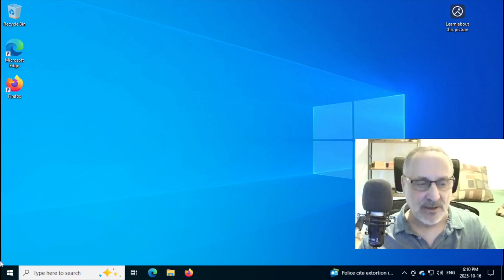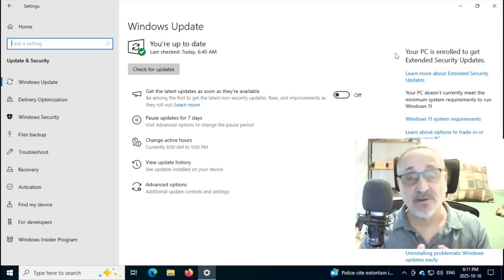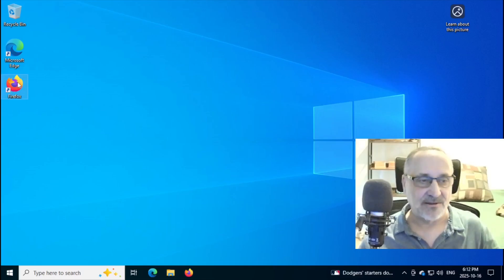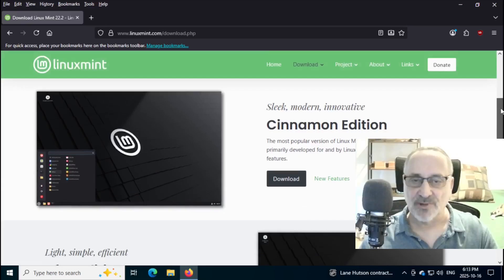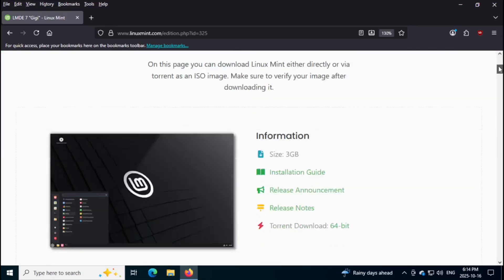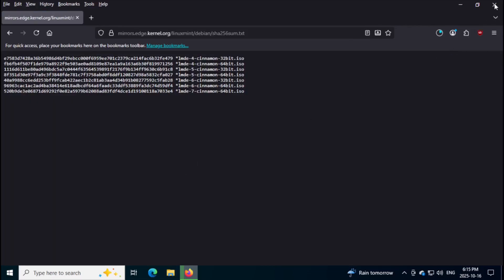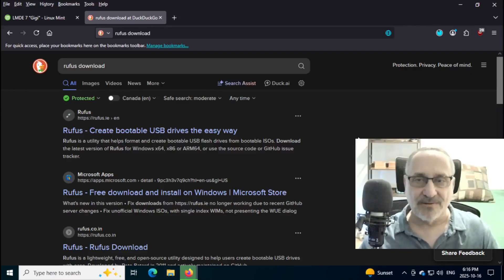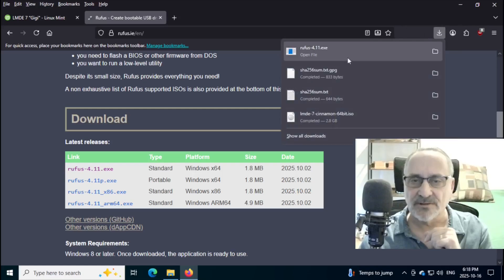Linux Mint Download, Verify, Make Usb in Windows 10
I download Linux Mint (LMDE-7), VERIFY IT, & make a bootable USB drive in Windows 10

Timestamps:
00:00  Intro
00:31  Updated Windows 10
01:36  Different Mints
02:46  Download
04:45  Verify ISO
16:00  Make Bootable USB Thumb Stick
18:39  Final Thoughts

Download my configuration files:
To update, change into mench folder and type git pull